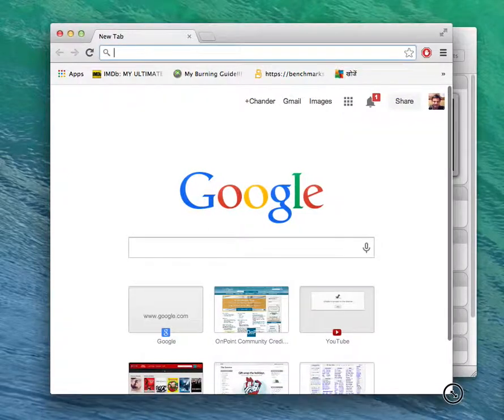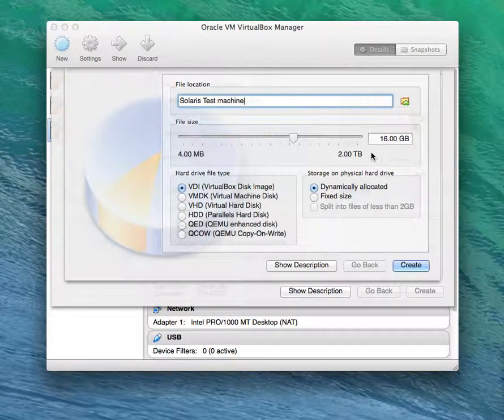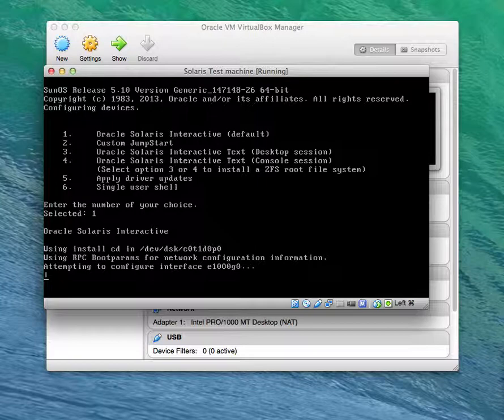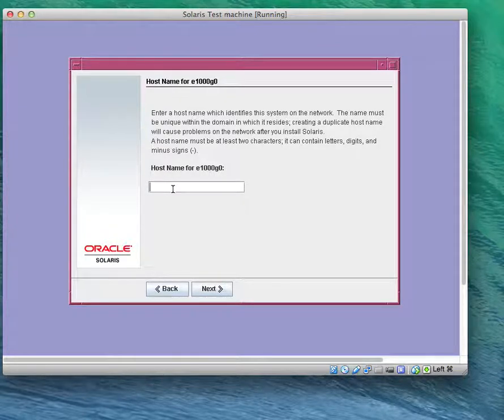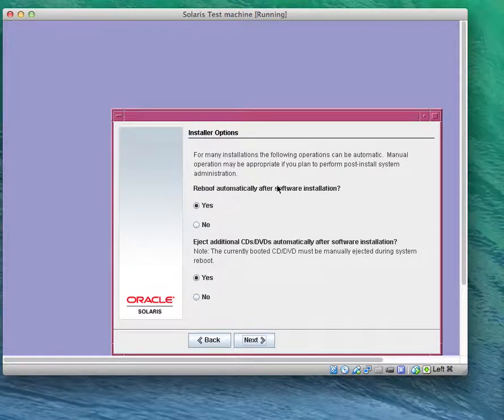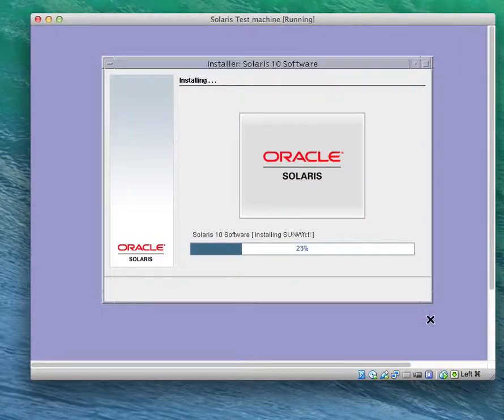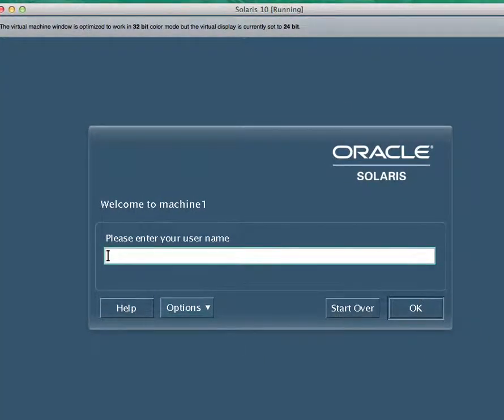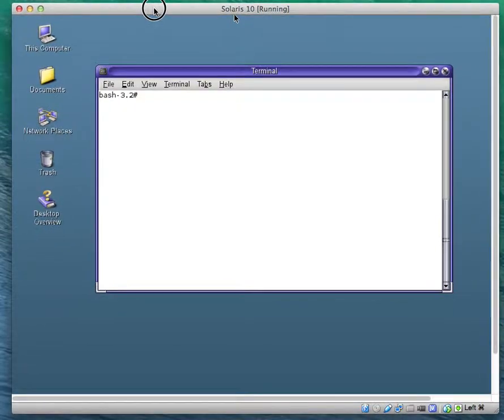Installing Solaris 10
Solaris 10 Installation for the new users who wants to learn Solaris 10.